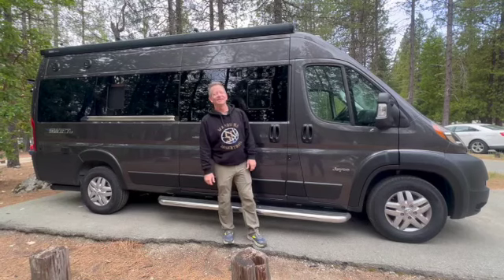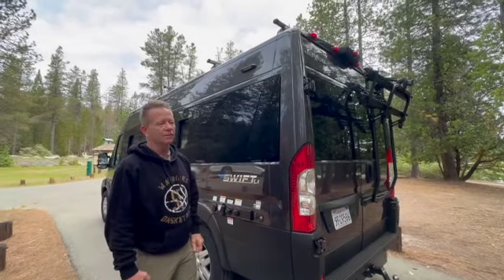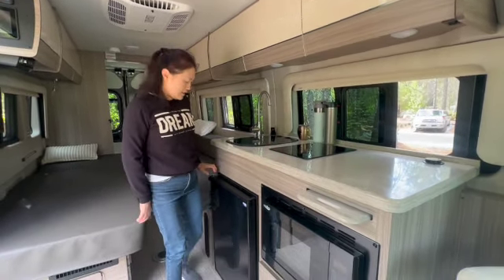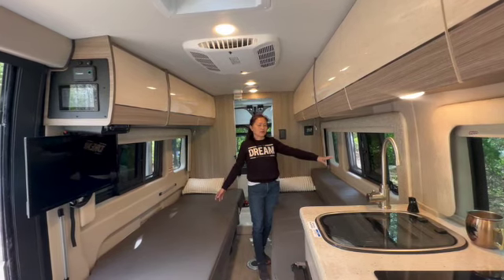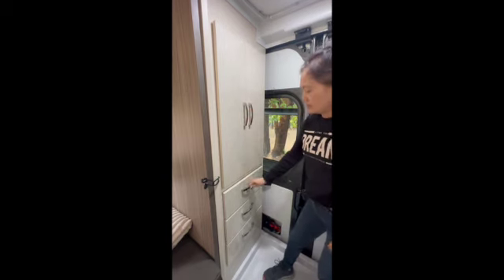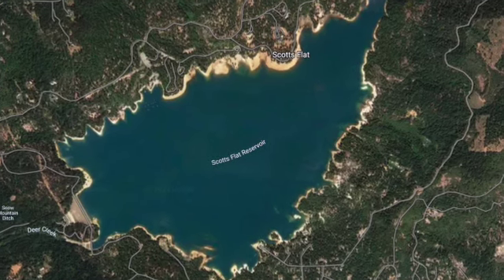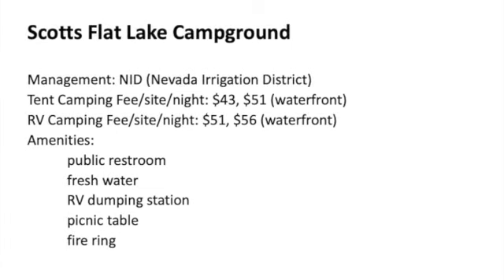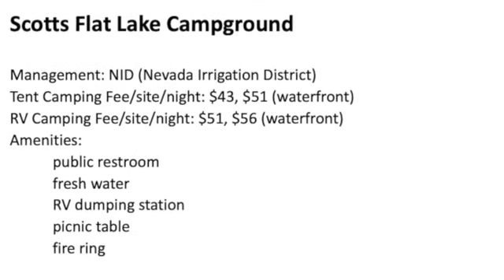Kurt & Mingxia's 1st video! About us and our plan for retirement. Kurt & Mingxia的第一个视频！关于我们的退休计划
Our new camper van 2022 Jayco Swift 20TL and our first RV camping trip to Scotts Flat Lake! 我们的新房车2022 Jayco Swift 20TL 和第一次的房车露营之旅Scotts Flat Lake！